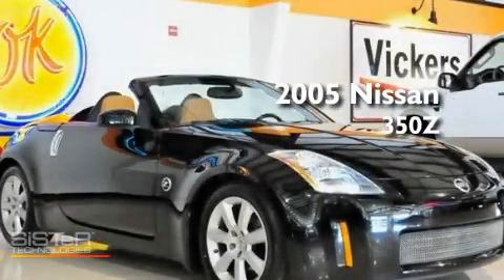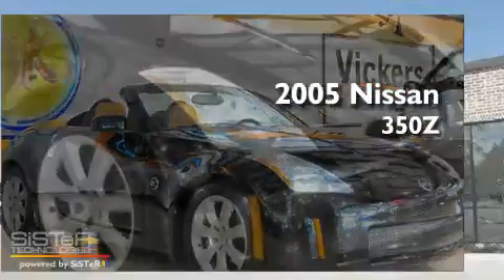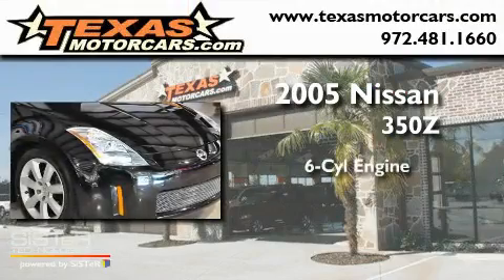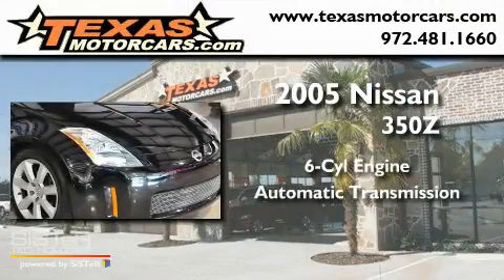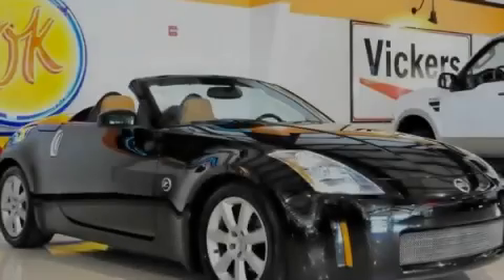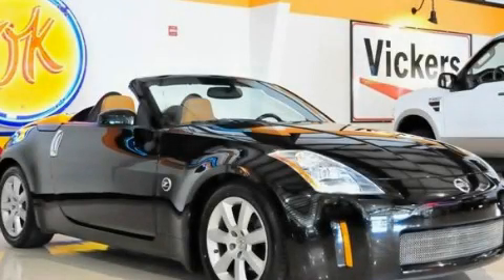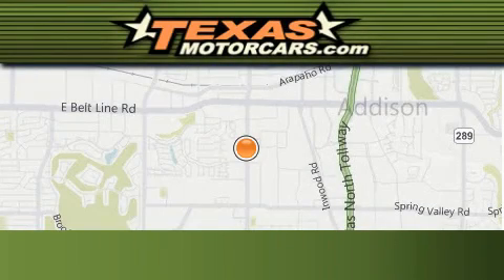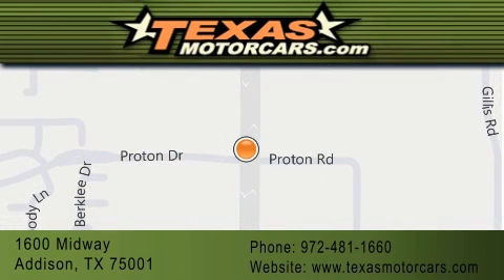Pre-Owned 2005 Nissan 350Z Carrolton TX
Year: 2005
 Make: Nissan
 Model: 350Z

 Trans.: Automatic
 Exterior: Black
 Miles: 86,282
 Interior: Tan
 Stock: 750707

 Preowned 2005 Nissan 350Z Addison TX